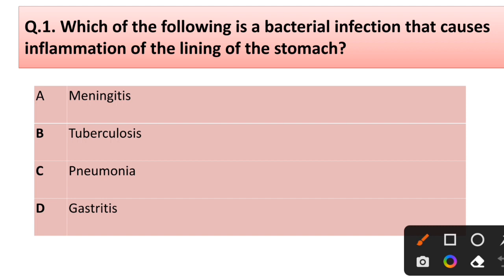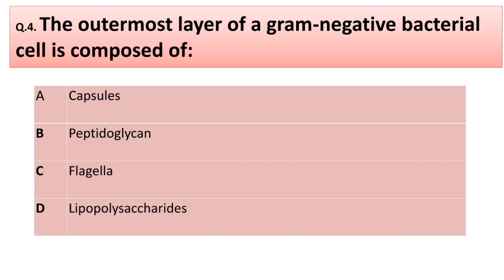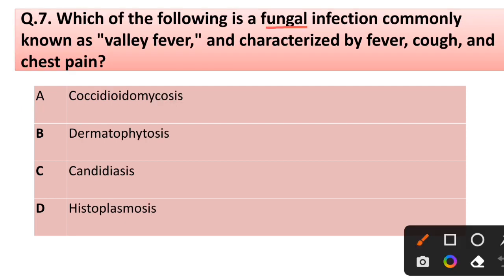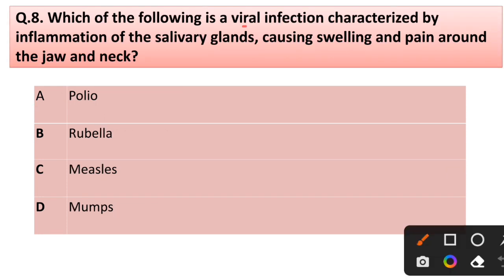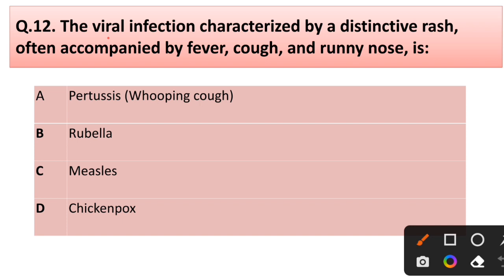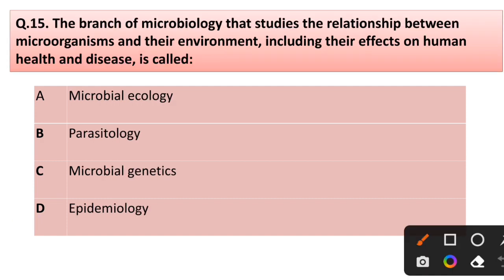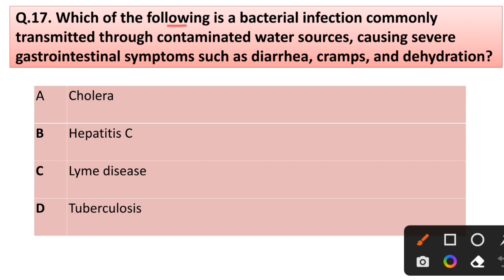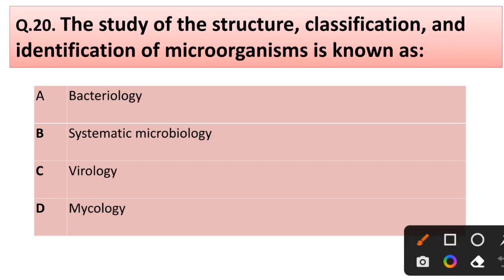Microbiology mcq Questions and Answers!"lifescience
Happy learning :)